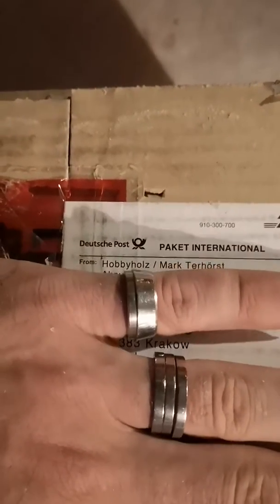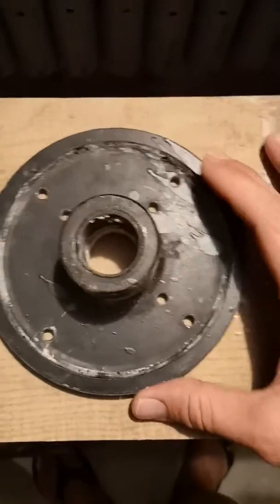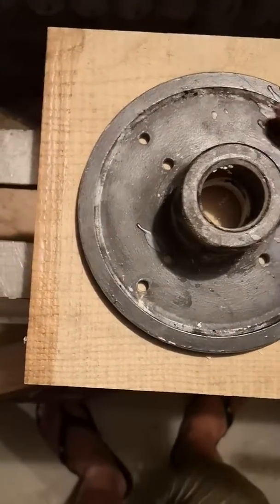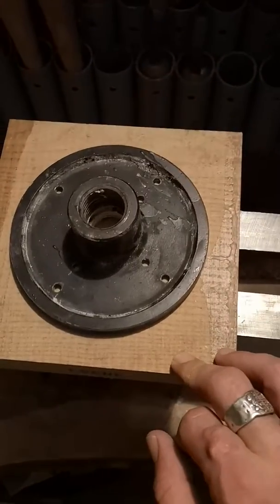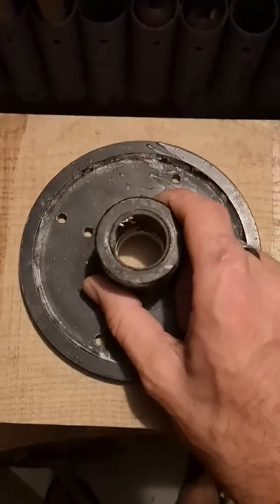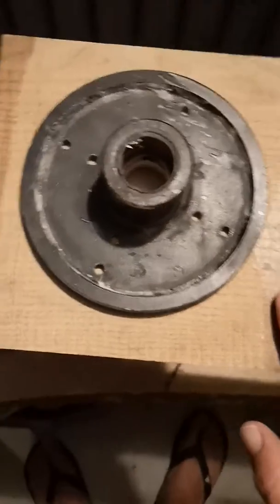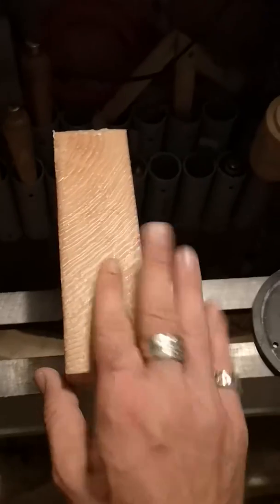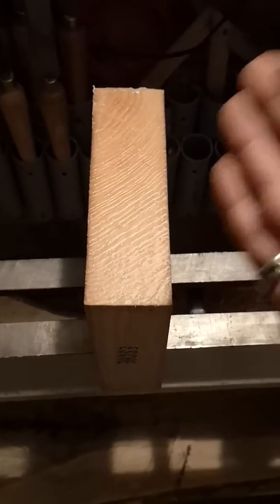Packages incoming... Blank box number 1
First of a series of packages I'm expecting. Lovely Ash blanks from Germany. Go check out hobbyholz for huge selection of lovely woods, domestic and exotic. Good prices, fast shipping. Great service